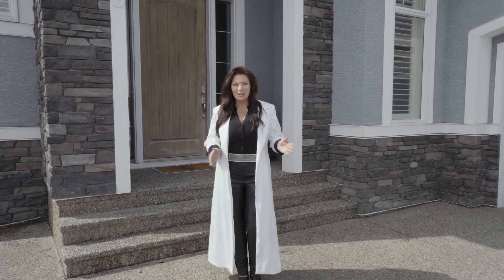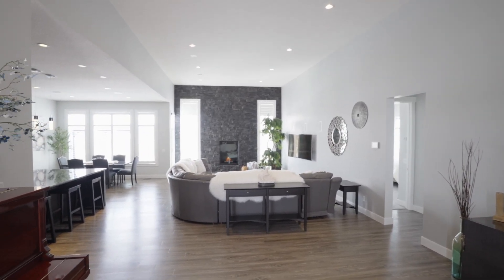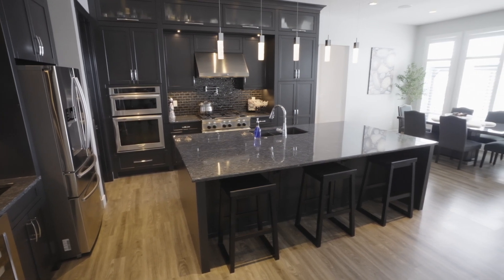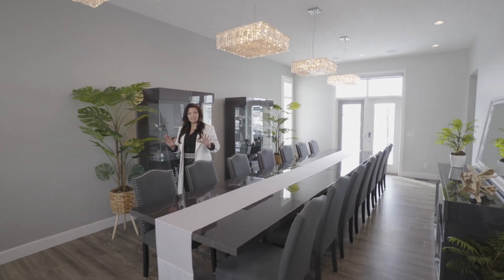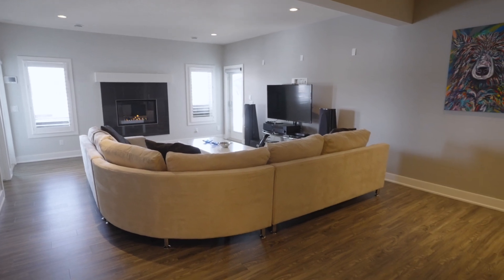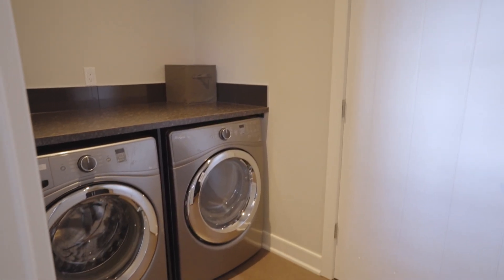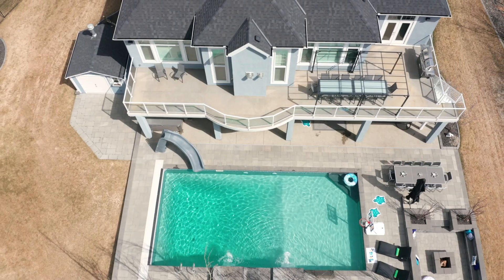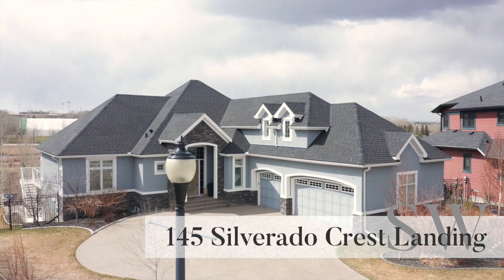145 Silverado Crest Landing SW, Calgary: Luxury Living at its Finest!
Welcome to executive living at its finest in Silverado! Step into this luxurious custom-built Baywest estate bungalow, beautifully positioned on nearly half an acre. With a backyard oasis that overlooks the stunning wetlands and the prestigious Spruce Meadows beyond, this home epitomizes thoughtful functionality and opulence. As you enter through the grand front door, you're greeted by an expansive open-concept living area, where every inch of the over 5300 square feet of developed space radiates luxury and meticulous attention to detail. Soaring 13-foot ceilings and a jet-black custom stone wall with a vertically integrated gas fireplace create an atmosphere of grandeur and spaciousness. The chef’s kitchen is a masterpiece, boasting high-end appliances, towering full-height cabinetry, an impressive 10 x 6 quartz island, and a spacious pantry. Unique to this home are two dishwashers in the main kitchen, one in the lower bar, and two ovens that make hosting large gatherings a breeze. And, imagine sitting down in a grand banquet room that can hold 30 people for dinner at the same table! No more ‘kids here and adults there’ – in this home, you can all dine in luxury together! You’ll find the primary bedroom to be a relaxing sanctuary where you can unwind while watching wildlife in the wetlands or maybe catch a glimpse of the equestrian elites at Spruce Meadows. The adjoining ensuite features a jetted tub, oversized shower, separate makeup area, a large walk-in closet, and direct access to the main floor laundry room. This home is also accessibility-friendly, featuring an elevator with stops on the main floor, upper office, garage, and walk-out basement. The upper office is a bonus space that adds functionality and elegance, ideal for working from home or as a quiet retreat. The lower level has 2 additional bedrooms, a 3rd flex room with a smaller window, 2 ensuite bathrooms, a full bathroom off the pool door, a second laundry room, a spacious recreation room with a full wet bar, and ample custom cabinetry for extra storage. This home is also renown for it’s Alice In Wonderland Themed Bedroom where you’ll find yourself tumbling down the rabbit hole into an enchanting space that captures the essence of the Lewis Carroll timeless tale. (view a separate featured video on the Agent’s YouTube channel). Outside, the backyard oasis beckons with its pristine pool with waterfalls and slide, relaxing hot tub, expansive decks and patios, and custom-built fire pit. Yes, you will find that at every turn, this home not only makes life easier and more luxurious, but also encourages sharing those experiences with family and friends. It's all about love, enjoyment, and ease of living! And with proximity to shopping, schools, and major routes like 22x, Macleod Trail, and Stoney Trail, 145 Silverado Crest Landing offers the ultimate in luxury living.